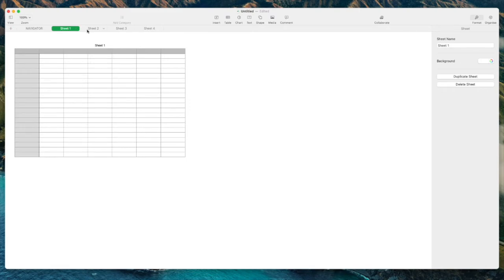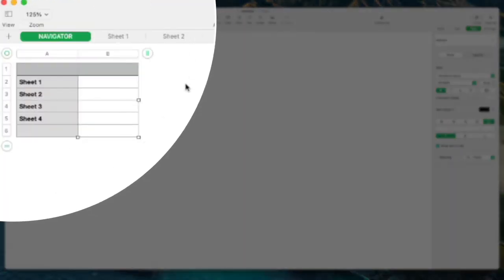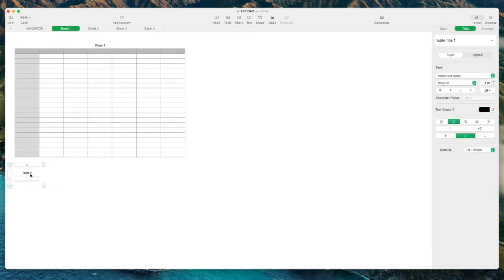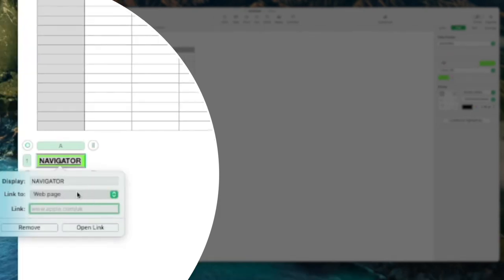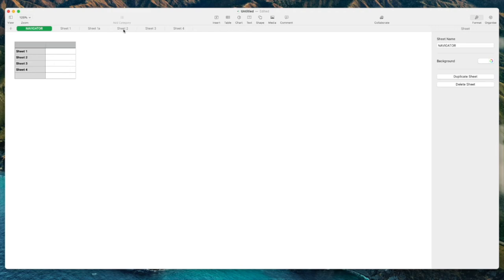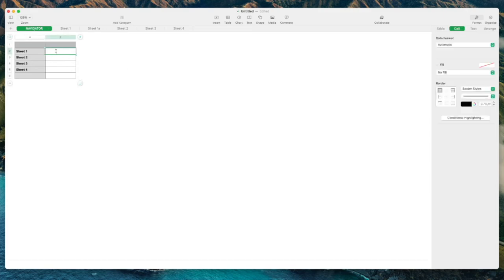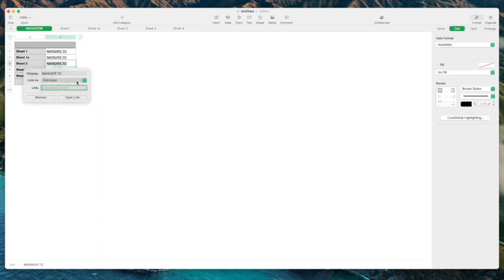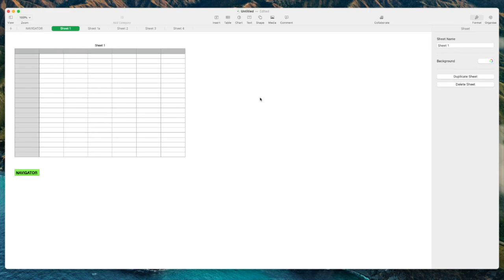Apple Numbers Tutorial | Navigate multi sheets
▻ Navigate multi spreadsheets in Apple Numbers

License - Soundstripe.Com